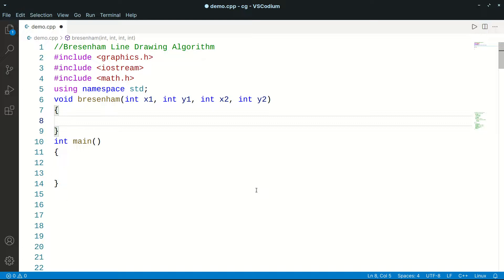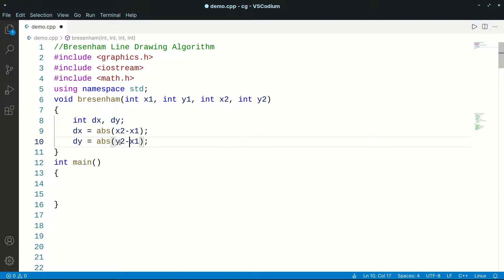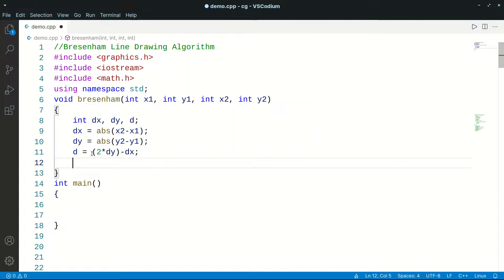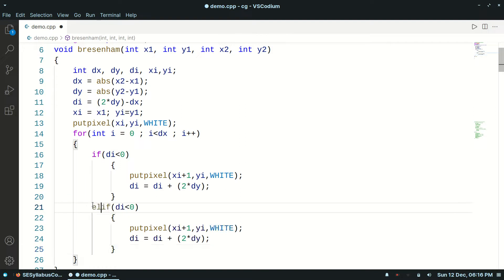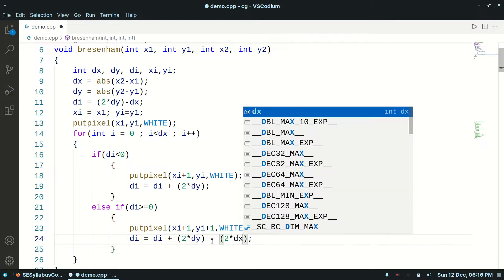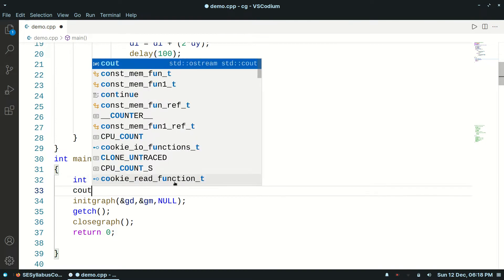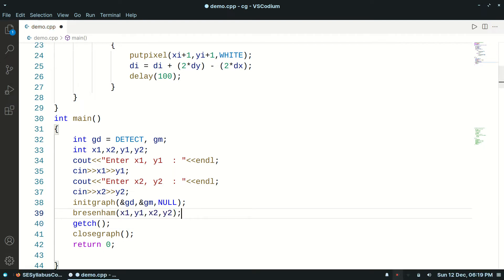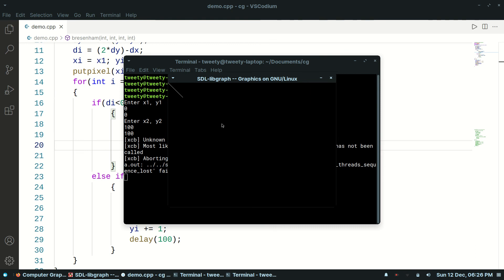Bresenham's Line Drawing Algorithm - C++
Bresenham's Line Drawing Algorithm Implementation - C++